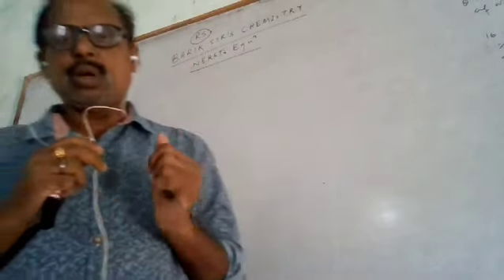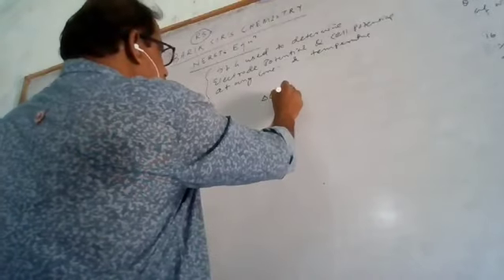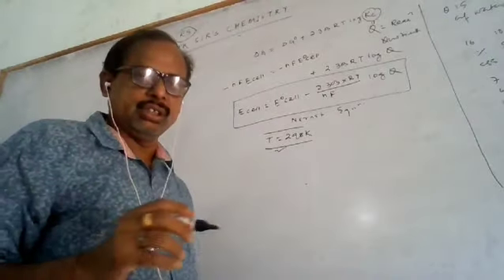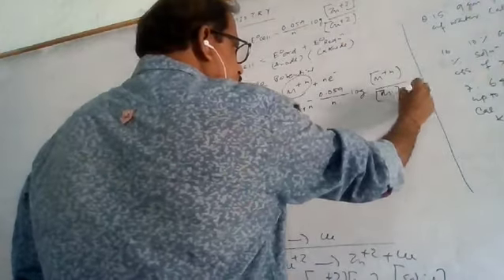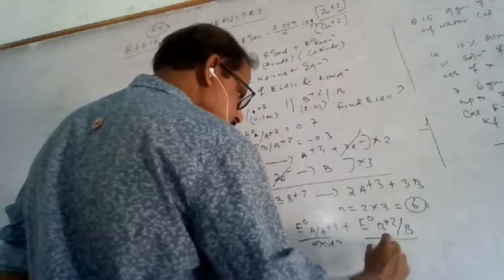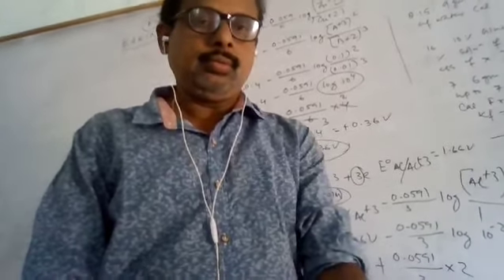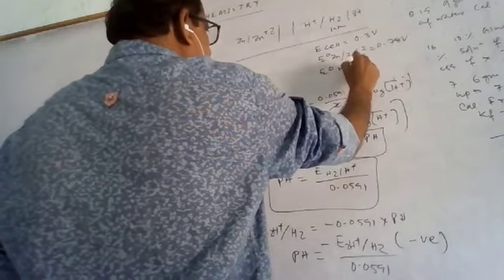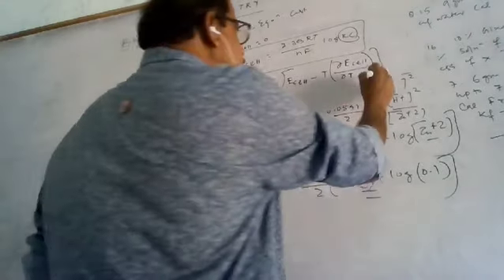Electrochemistry II NERNST'S EQUATION II NEET II CBSE-XII II IIT-JEE II BARIK SIR'S CHEMISTRY II